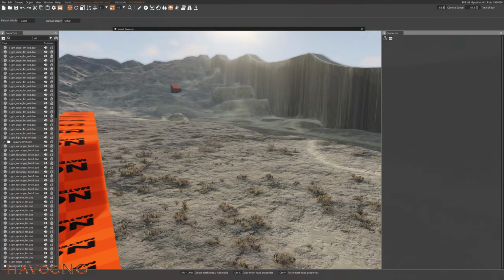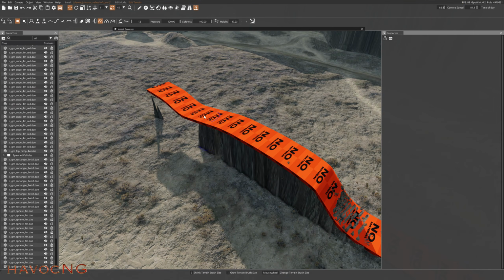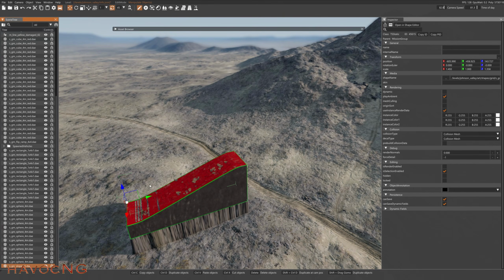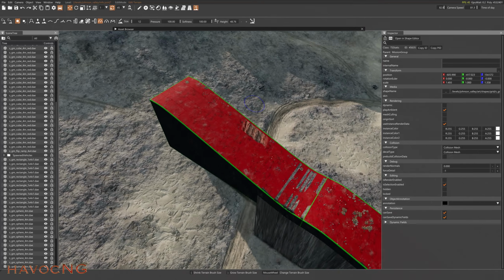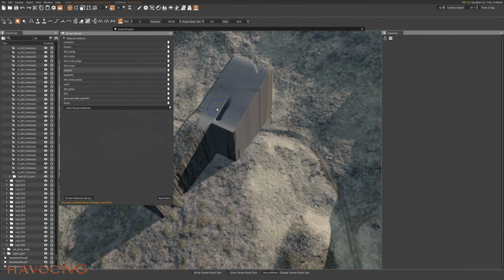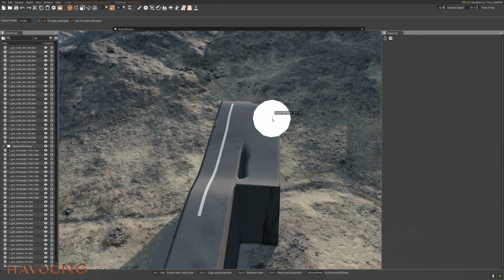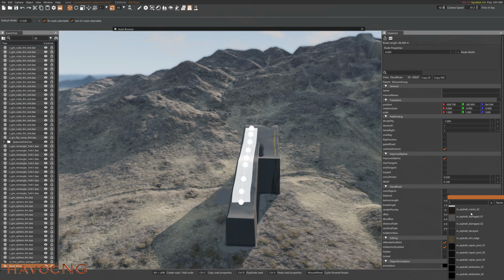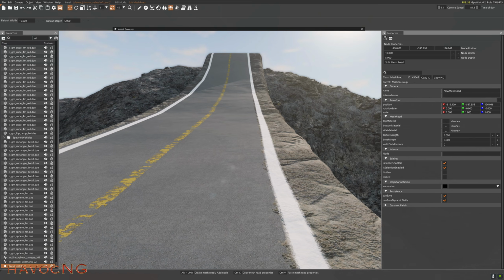How to make "Wavy Roads" in BeamNG....